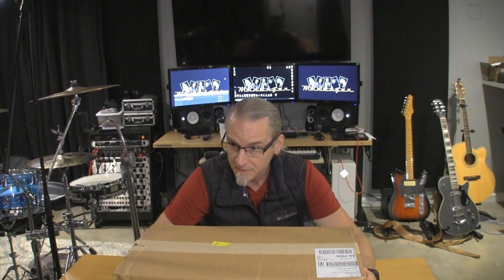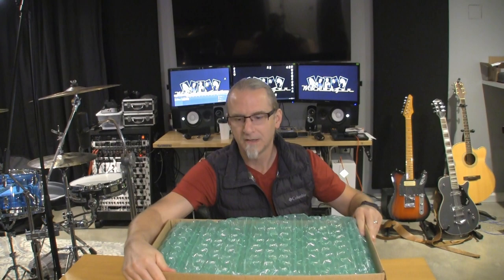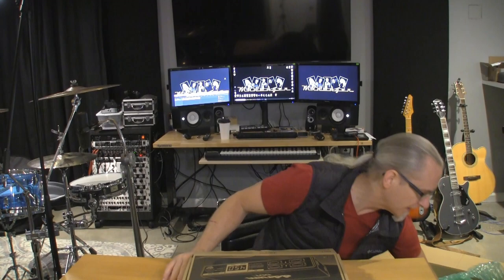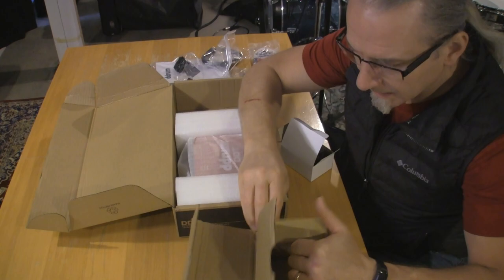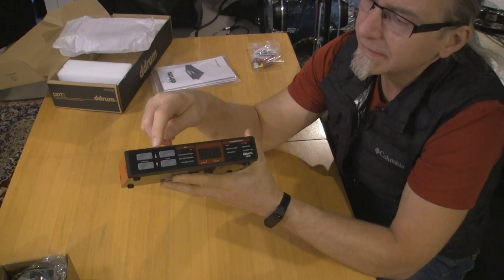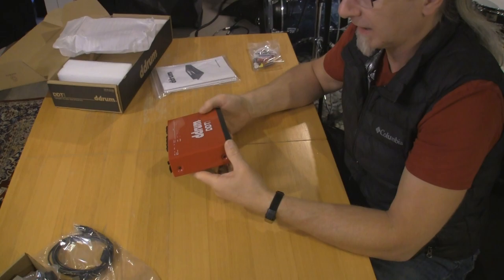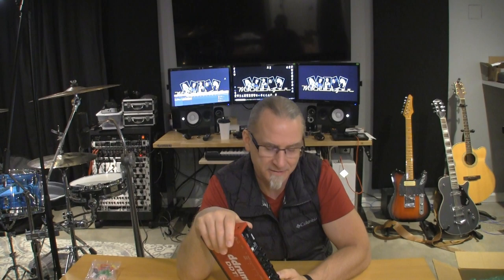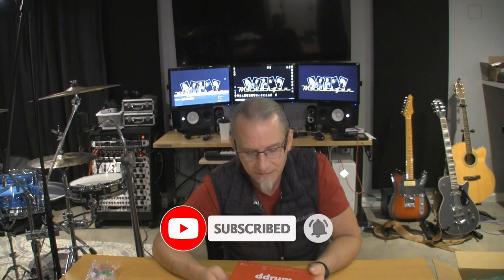Ddrum DDTI - Unboxing Day!!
I have waited more than 2 years for this unit to come back into stock.  Get my first impressions as I unbox.  Video coming soon on the triggers I got, as well as also plugging them in and using them...

Here is a link to the unit - get them will they are still in stock!!

For Drum stuff:
The best kick heads on the planet!!
The first set of Attack heads I got before I was an endorsed player
Because sticks have gotten so expensive, I have been trying these out – not bad – especially if you go through sticks as quickly as I do

Mics and Mixing:
My sE7 mics
Looks like the LR100's aren't available right now - but they were
Isolation shields - these work wonders
The Vinnie Paul triggers I have
My Kick Mic
The mixer I use
Yamaha HS5 speakers for mixing
The SM7b I use to record vocals

Video Stuff:
I use an ATEM switcher to live edit
This is the computer I edit video and mix music
This is the new/old camera I am now using Blackmagic Production Cinema 4K
Some mounts I used to hang them from the ceiling
These lights have been a huge upgrade
I use Davinci Resolve to edit all my videos now

The band that I am in – Madwagon – I am playing drums and singing back ground on this recording